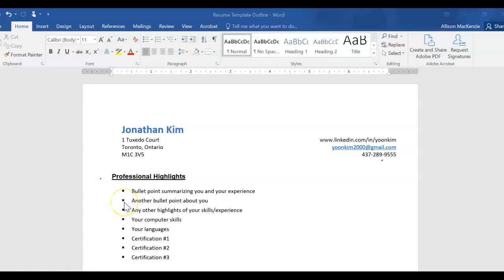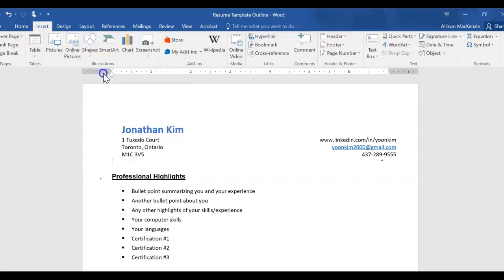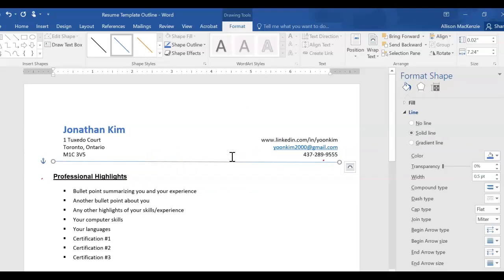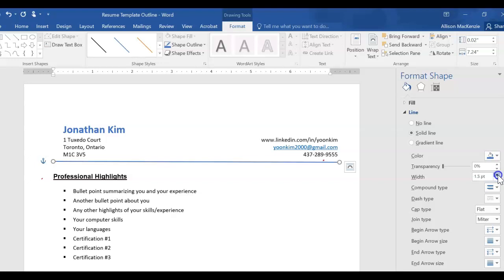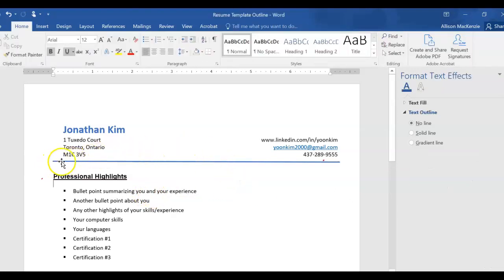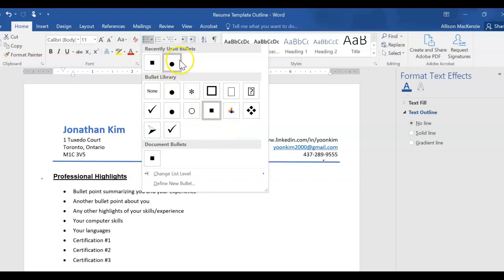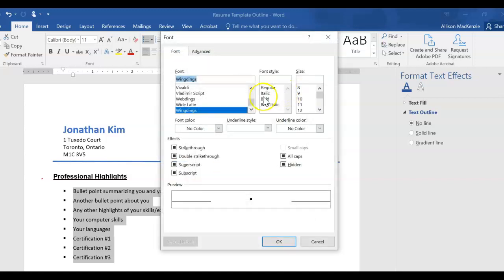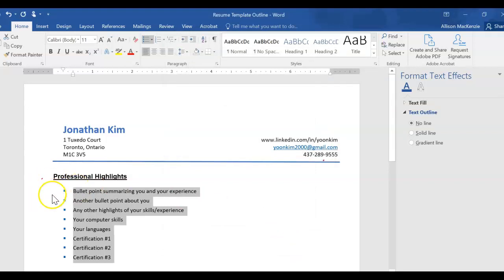HOSP-307 - Resume Lines and Bullets